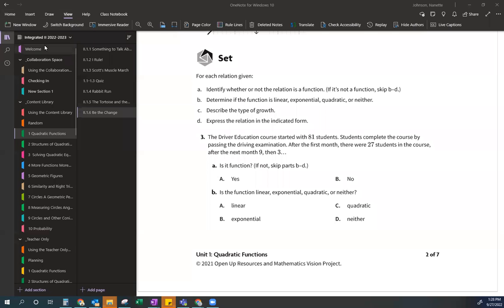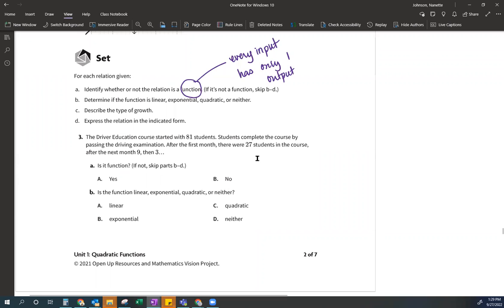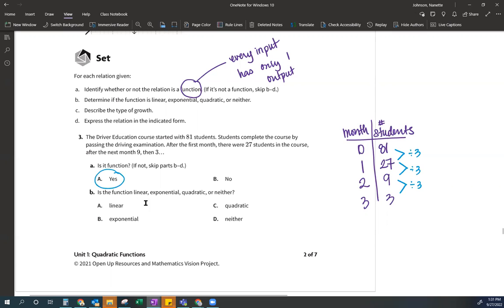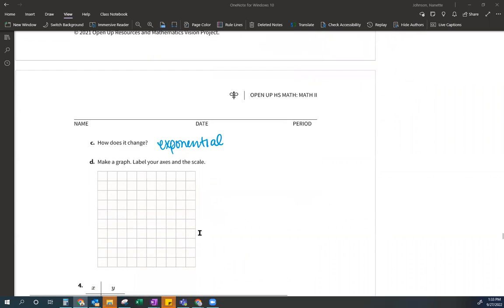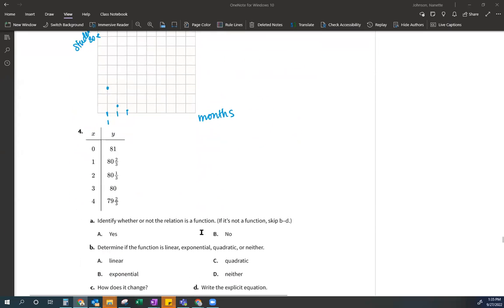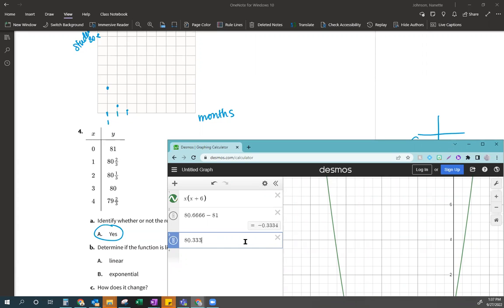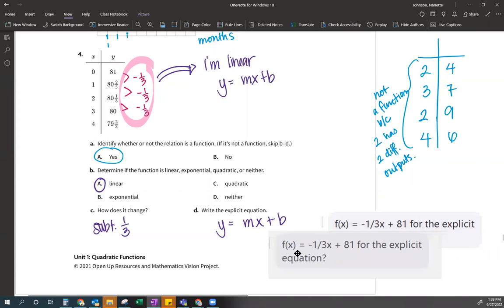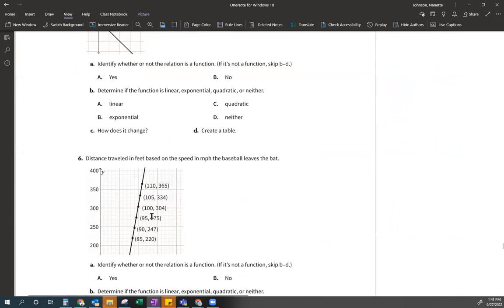Quadratic, Linear and Exponential Function Comparison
Math II 1.6 RSG 3,4
 Match a Function to different Representations

Openupresources.org

Learning Focus
Determine if a relation is linear, exponential, quadratic, or some other kind of function.

Determine the type of growth and key features of the function.

What characteristics of each representation make it easy to identify the function type?